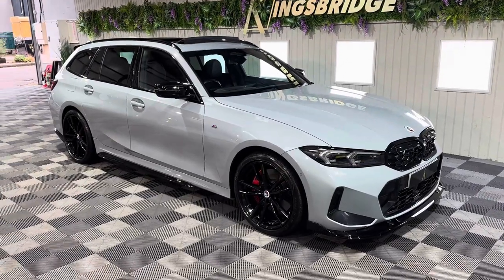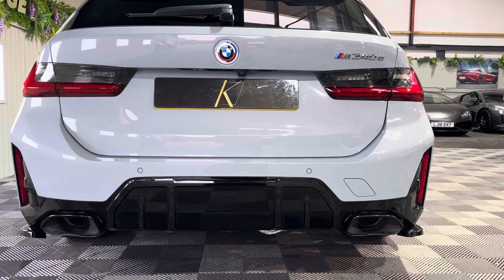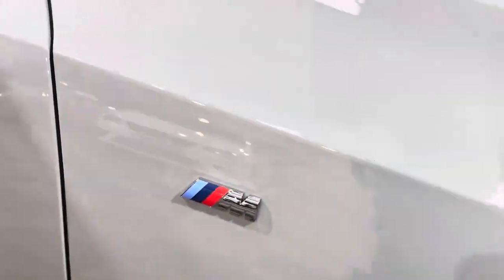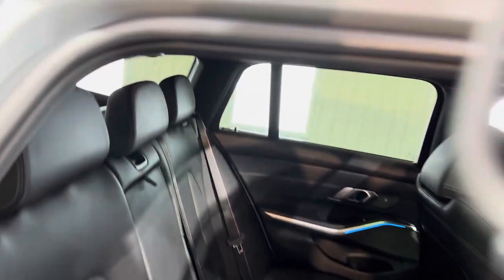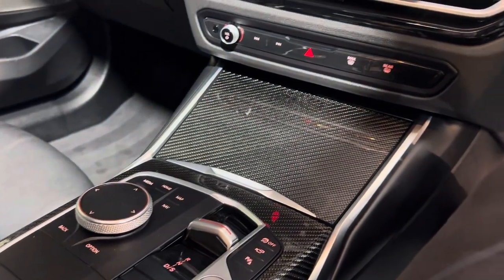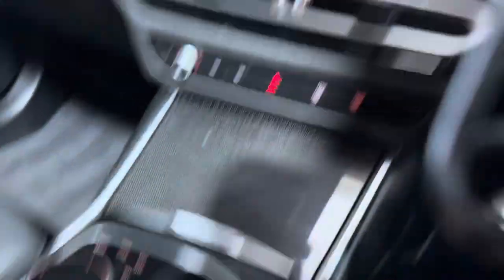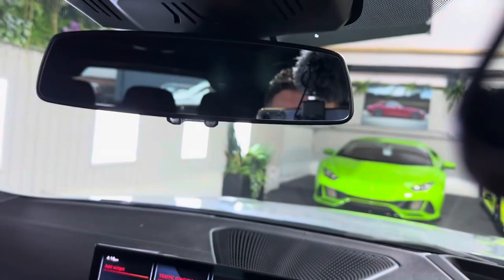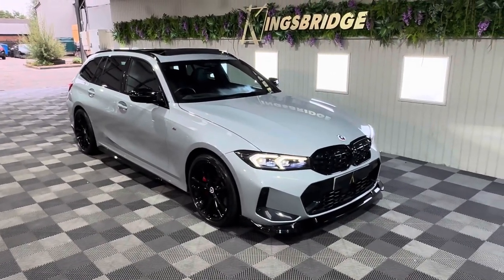2023 Facelift BMW M340d touring auto X-Drive big spec+maxton+Spacers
Stunning Massive specification 72 Plate BMW M340d X-drive Auto estate in brooklyn grey over black nappa leather. Full Ground effects body kits, Staggered wheel spacers 12/15mm, Lip spoiler. Gloss Black grills, 50 year badges, M-Performance wheels.

1 owner car with a huge spec including:
 M 50 year badges, Sliding panoramic sunroof, Comfort plus pack, Tech pack inc Harmon Kardon and Head up display, Drive recorder built in dash cam record, 19" M-jetblack wheels, Driving assistant professional pack, Electric deployable towbar, Led Headlights, Heated steering wheel and seats, Park assistant pro, Comfort access, folding rear seats, boot space divider, Built in pet guard and parcel shelf, Electric lumbar support, wireless phone charging, Gloss Carbon fibre interior trim.